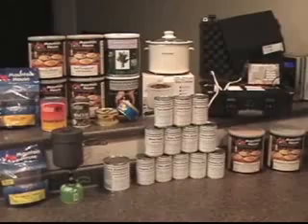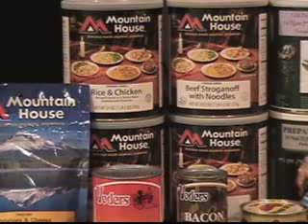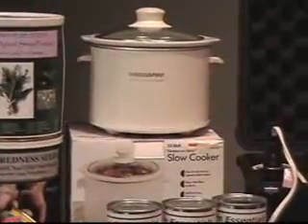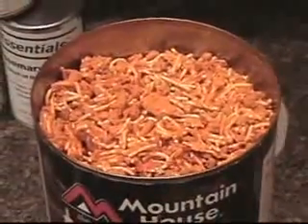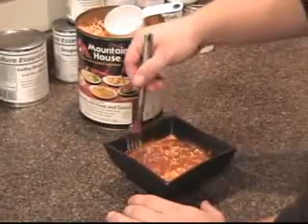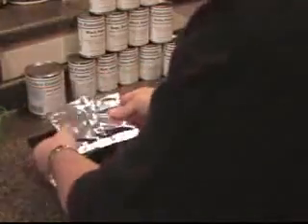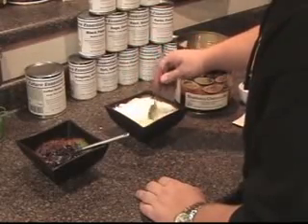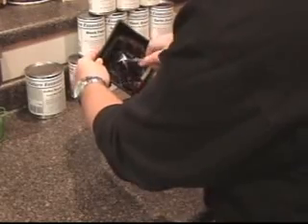Safecastle Kitchen Part 1